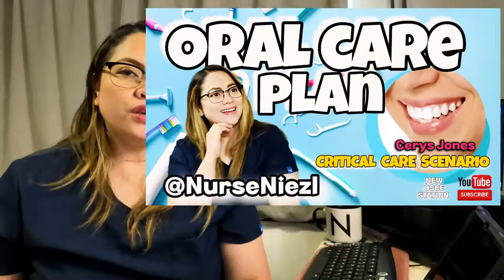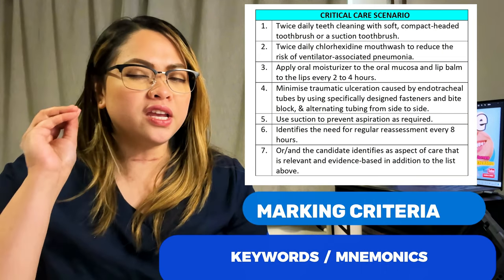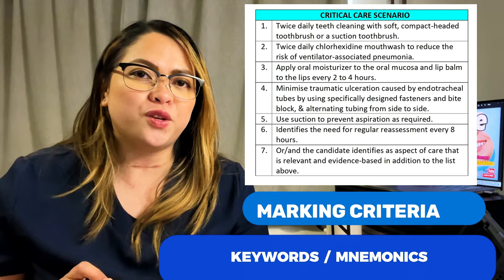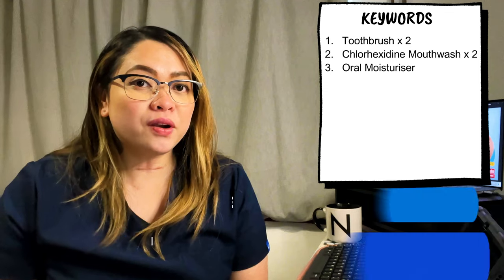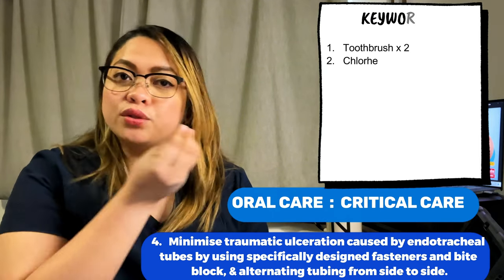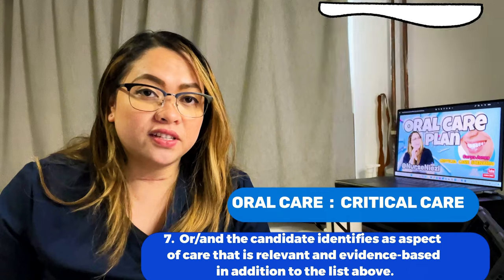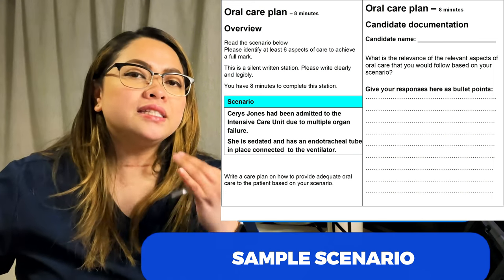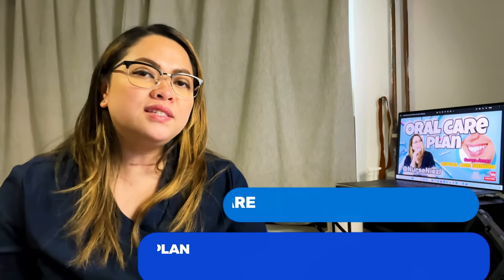ORAL CARE PLAN : Critical Care Scenario (NMC OSCE 🇬🇧 ) 2023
Hello beautiful people and to all the nurse champions out there.

To those of you who are about to take the UK NMC Exam, this channel can help you prepare and pass your OSCE Exam.
This video will show you how to do the an ORAL CARE PLAN.
There are 4 Scenarios for Oral Care Plan Station.
-Critical Care Scenario
-Learning and Physical Disability Scenario
-Cancer Treatment Scenario
-End of Life Scenario

Here we discussed about the CRITICAL CARE SCENARIO : CERYS JONES
This station should be done within 8 minutes.

Video Content:
00:00 -  01:04     Intro
01:05 -  01:47     Oral Care Plan
01:48 -  06:56     Marking Criteria (Critical Care Scenario)
06:57 -  09:29     Sample Scenario : Cerys Jones  and Answers
09:30 -  11:18     Outro

I hope this video can help nurses from all over on becoming UK Registered Nurse.

This Channel evolves on different things. I just wanted to become a nurse vlogger.
 Start small and work my way through it. Most of the videos I uploaded are about helping others become a Registered Nurse here in the UK.
How to live and work abroad, literally just showing my everyday life and struggles as a nurse.
 Living abroad means I have to leave my family back home.
This is one way of updating them and showing them my day to day life. As said earlier, I am new to making content, that is why I post atleast twice a week.

Life is a bit busy and I am a full time nurse but I will try my best to upload more videos as often as I can. Rest assured these videos will be fun and enjoyable. And hopefully you'll join me on these journey.
See you on the next vid!